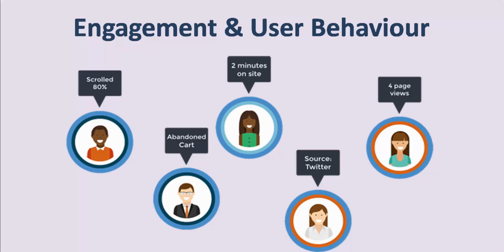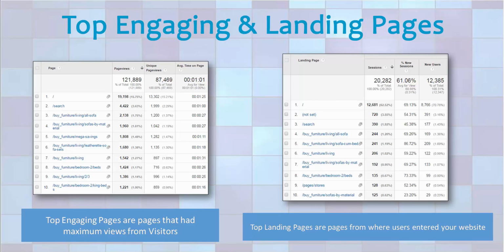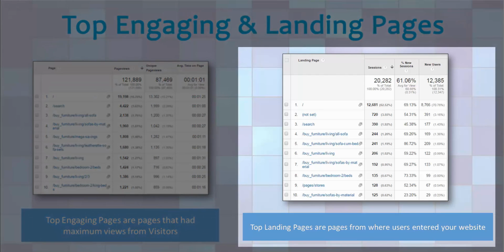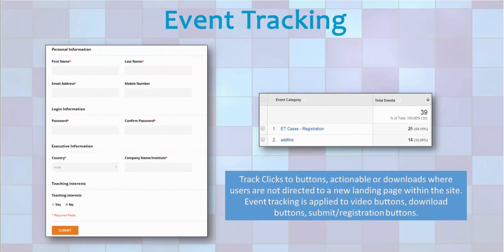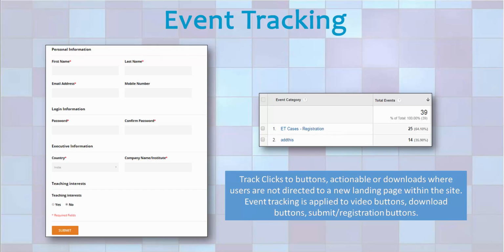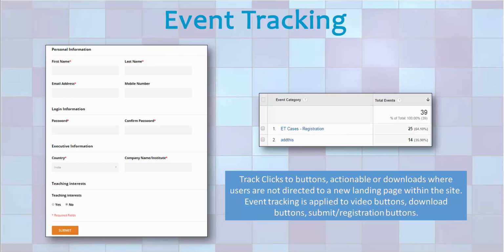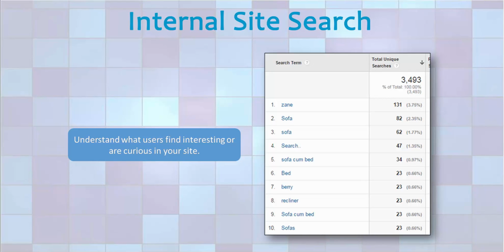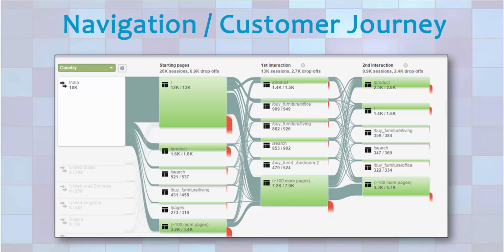Learn Engagement & User Behavior | Digital Marketing | Google Analytics ISBM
1.Top Engaging & Landing Pages:

   Top engaging pages are pages that had maximum from visitors.

   Top landing pages are page from where users entered your

2.Event tracking
    Track clicks to buttons actionable or downloads where users are
    not directed to a new landing page within the site.

3.Internal Site Search
    Understand what users find interesting or are curious in your
   site.

4.Navigation/Customer Journey.